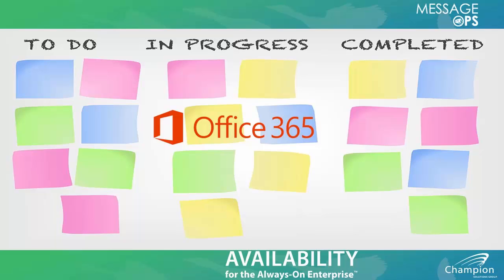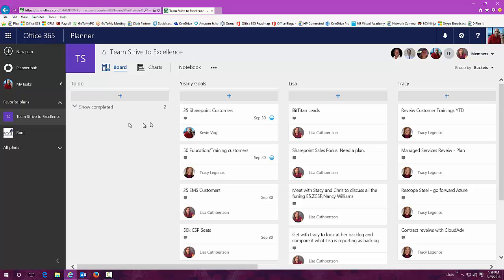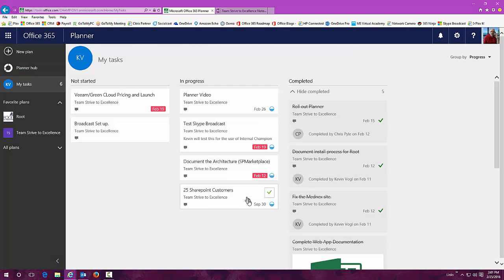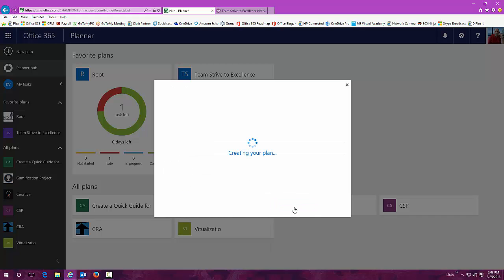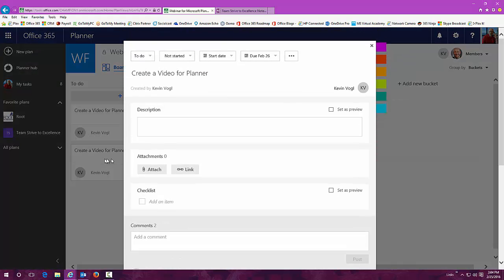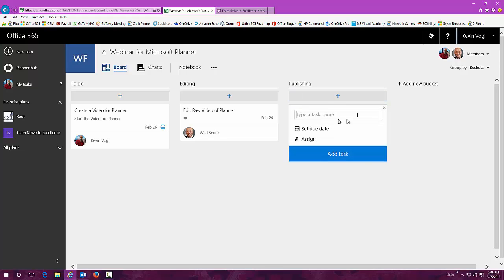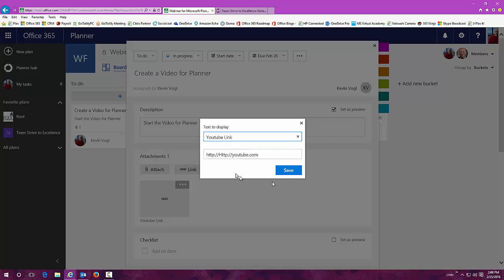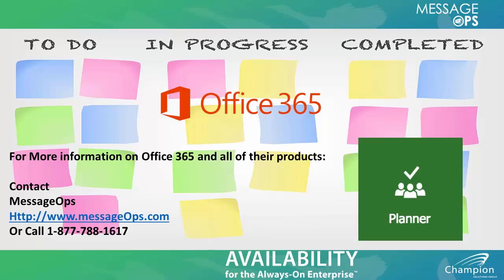Office 365 Planner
Take the chaos out of teamwork and get more done! Planner makes it easy for your team to create new plans, organize and assign tasks, share files, chat about what you’re working on, and get updates on progress.